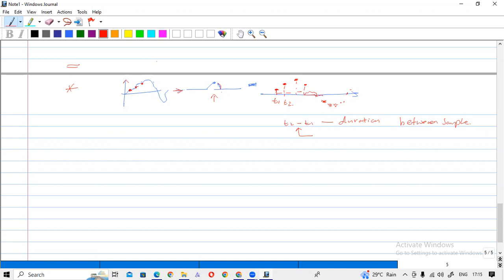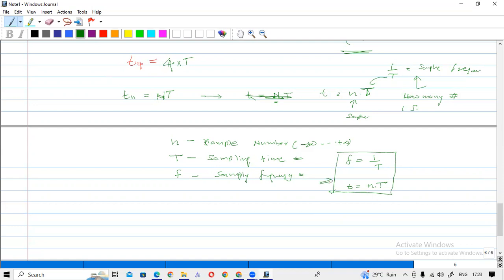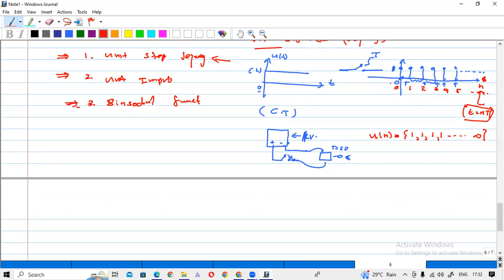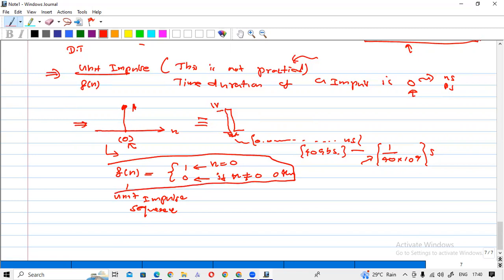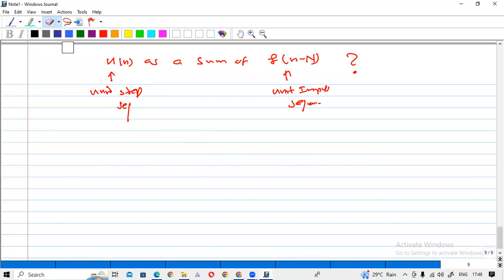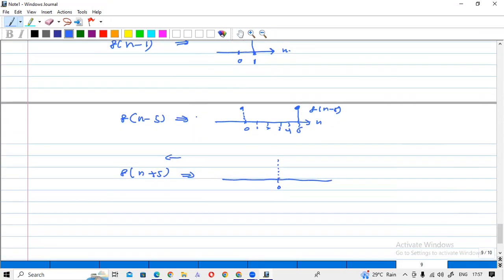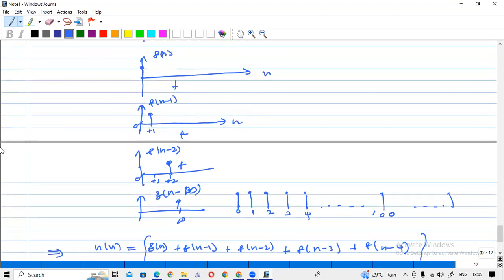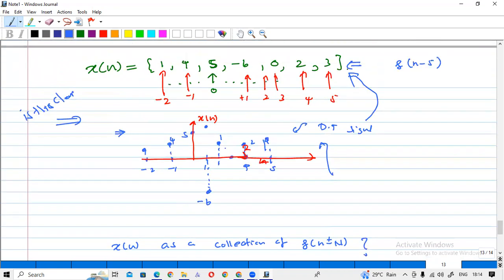DSP for Tech_Lecture 4